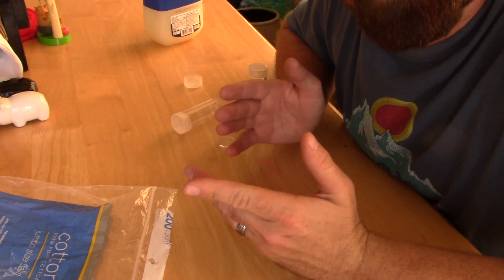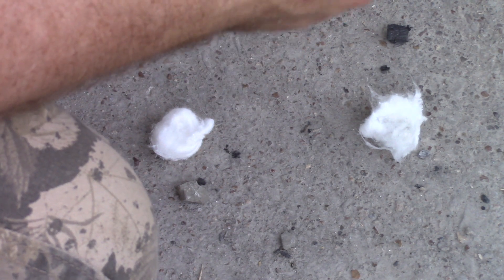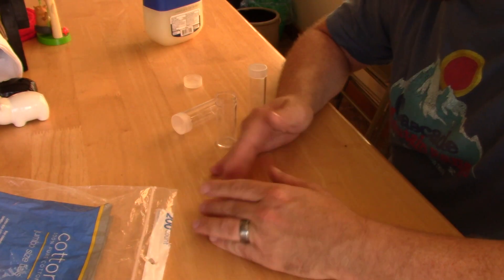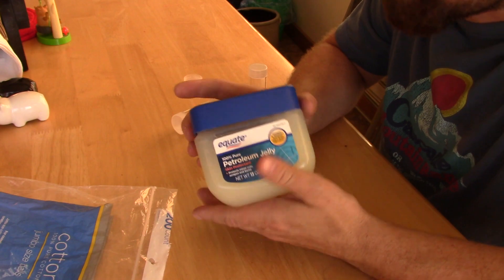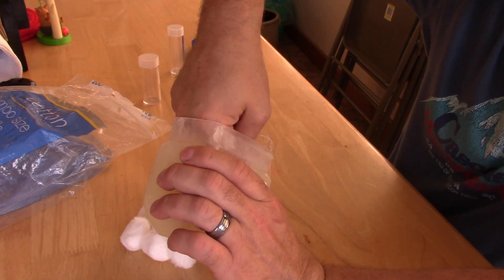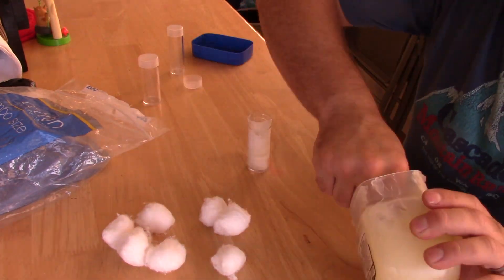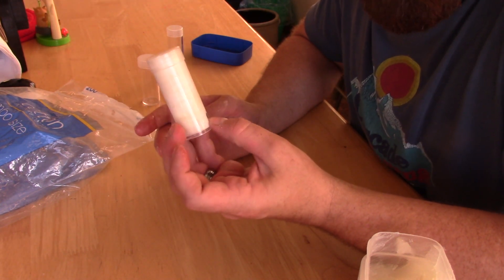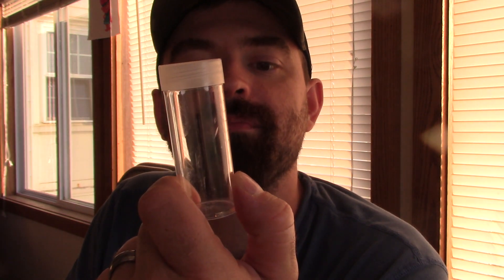365 Challenge E12: Fire Tinder Restocking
I am restocking my tinder supplies